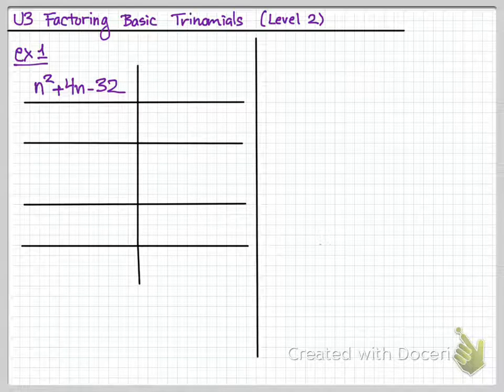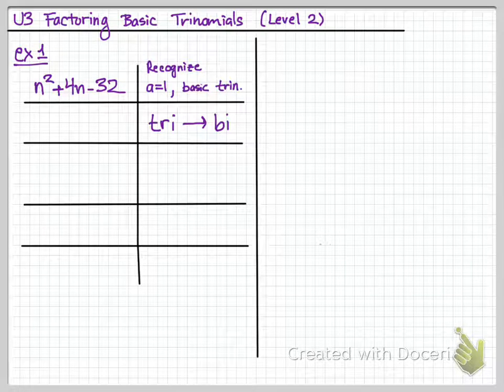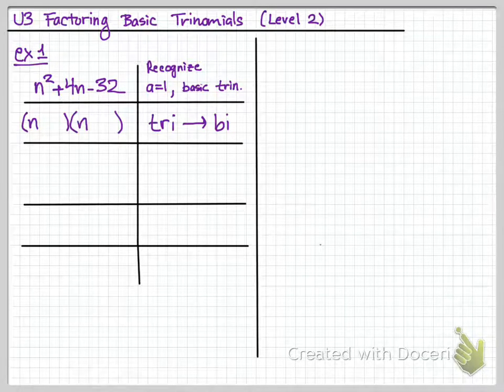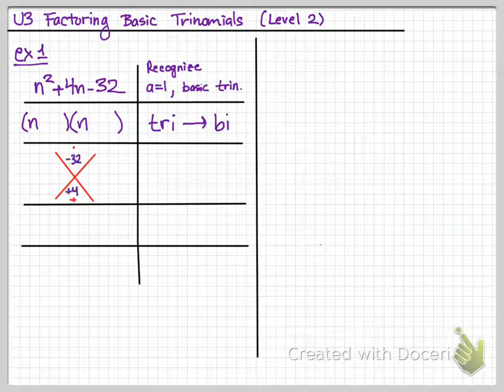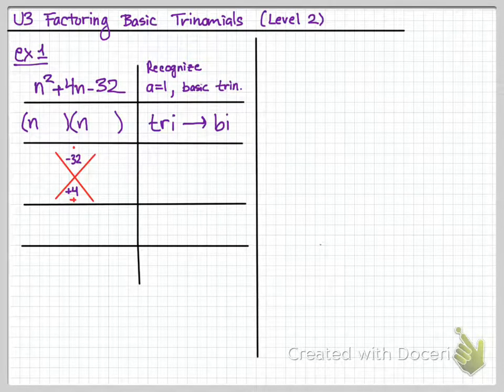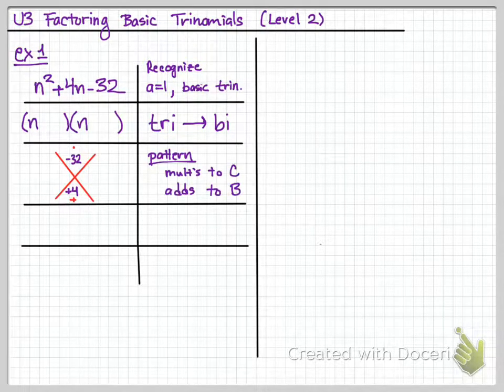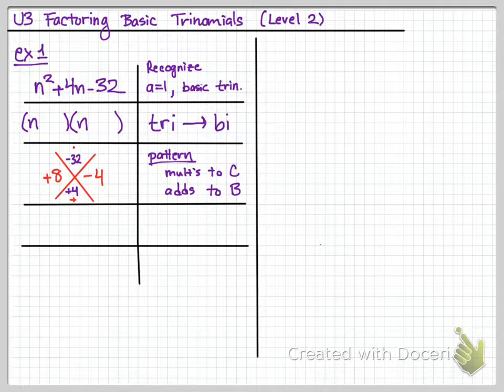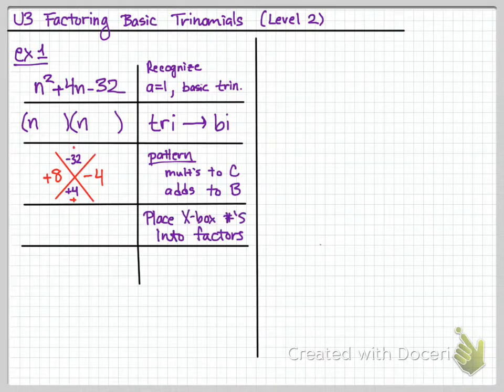Factoring Polynomials Part 2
This is the second video in a series of videos on factoring in coordination with a flipbook on factoring.